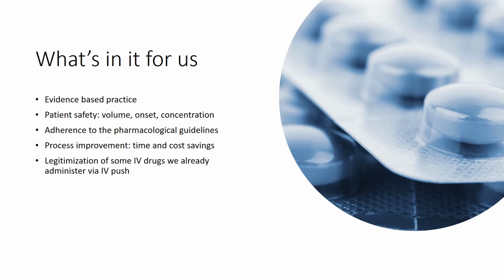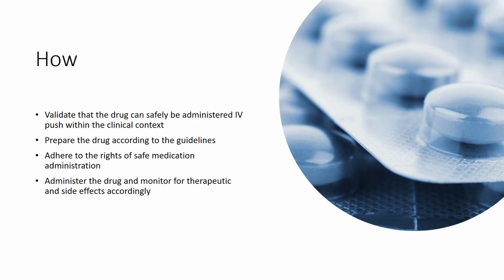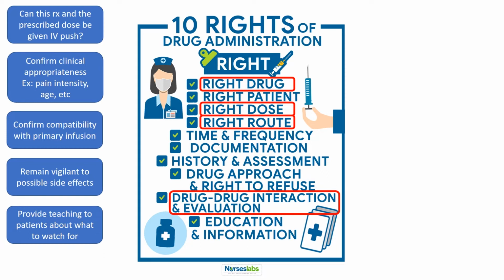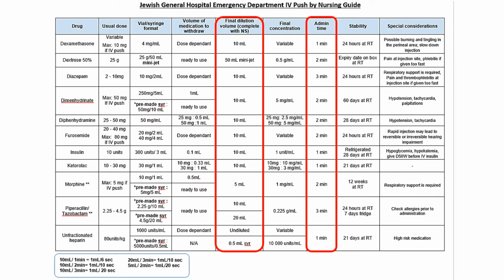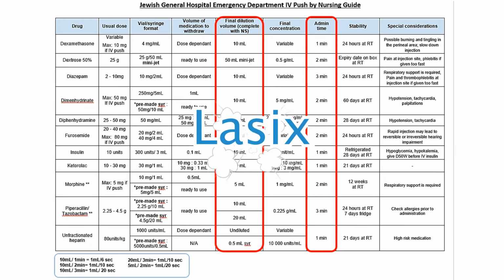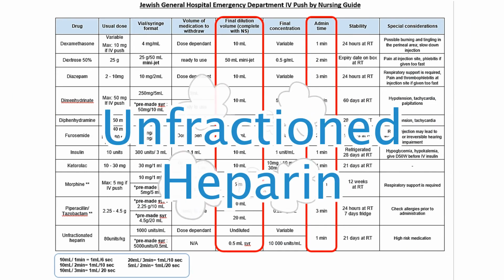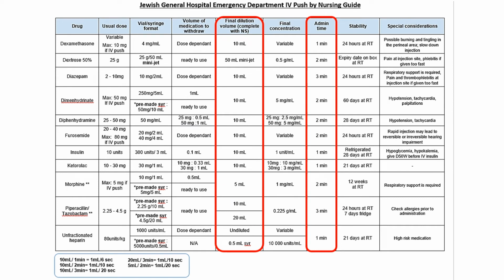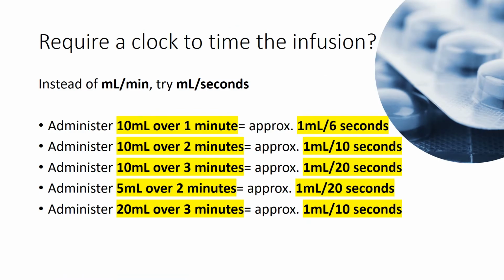IV Push training module_JGH ED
Training module to introduce the IV Push medication administration in the ED